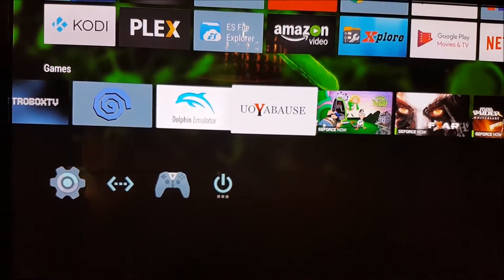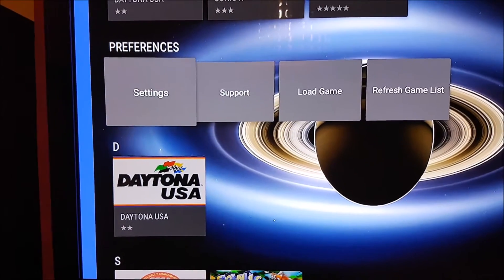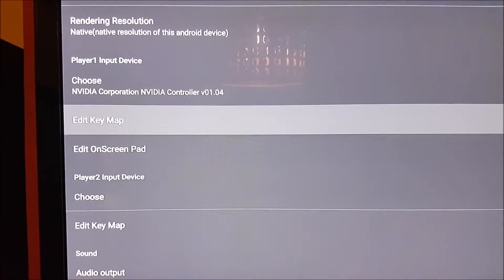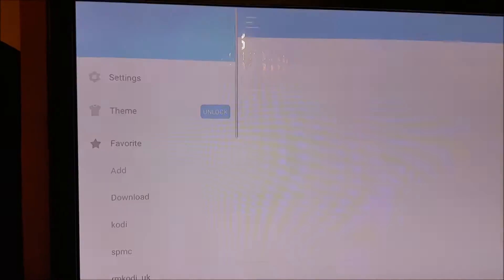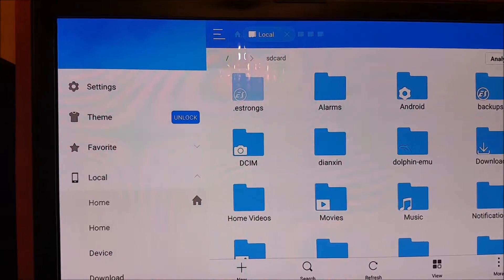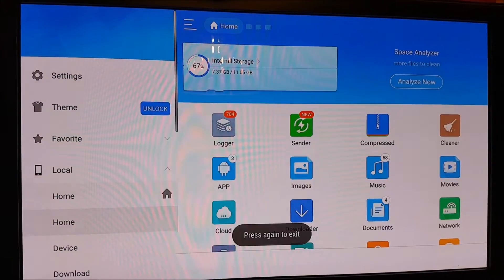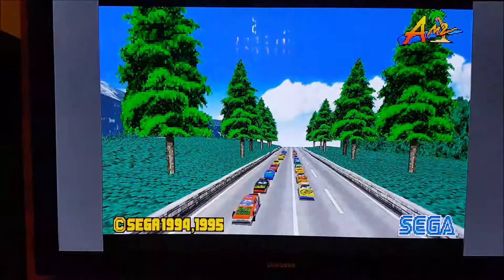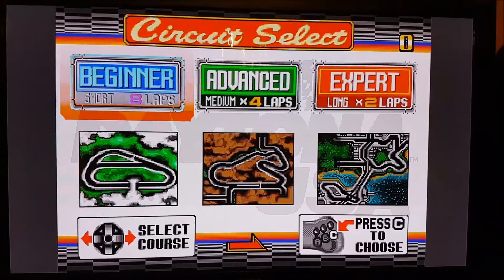Sega Saturn Setup Guide for the NVidia Shield TV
Here's how you can setup the uoYabause emulator and configure the controller mapping on your android device.